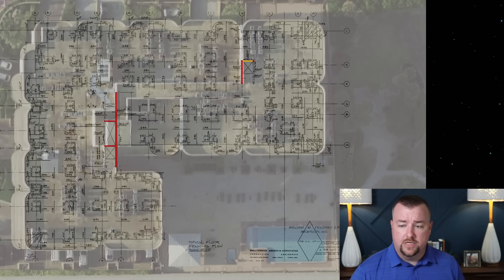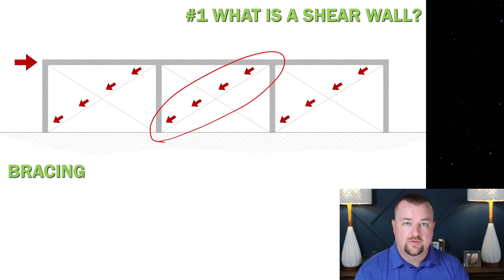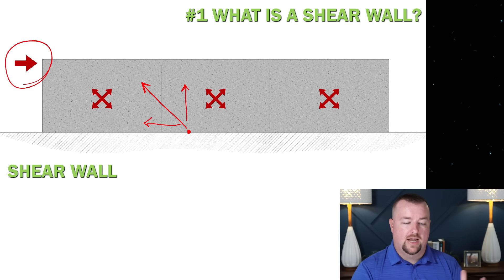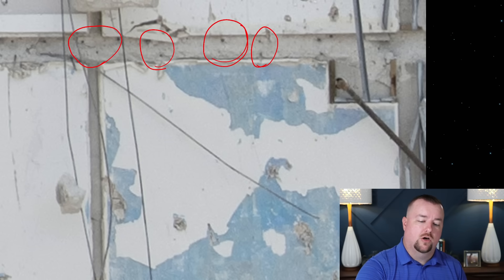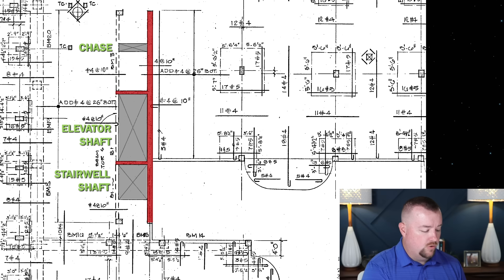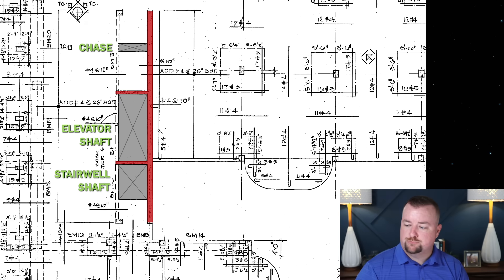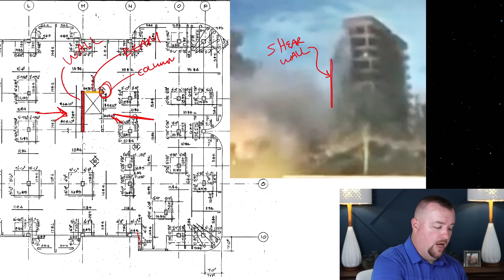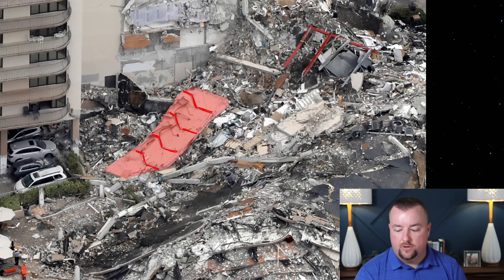Surfside Collapse - Structural Engineer Answers Your Questions About Shear and Shear Walls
In this video we answer some basic questions like "what is a shear wall" and more advanced questions like "why did the East wing of the building hesitate before falling."  We also learn how lateral forces on a building cause 'shear' and the techniques used by engineers to deal with these loads.

The 𝘾𝙝𝙖𝙢𝙥𝙡𝙖𝙞𝙣 𝙏𝙤𝙬𝙚𝙧𝙨 𝙎𝙤𝙪𝙩𝙝 𝙥𝙡𝙖𝙮𝙡𝙞𝙨𝙩 showcases Josh Porter’s expert analysis of the tragic Surfside condominium collapse.  Josh’s ability to explain complicated material in a way understandable to anyone has created a high demand for his instruction. You can get it right here for free, at your leisure.

The 𝙊𝙣 𝙋𝙤𝙞𝙣𝙩 𝙥𝙡𝙖𝙮𝙡𝙞𝙨𝙩 offers viewers a deep dive into Josh Porter's decades of experience in the construction industry.

In the 𝙊𝙣 𝙩𝙝𝙚 𝙅𝙤𝙗 𝙥𝙡𝙖𝙮𝙡𝙞𝙨𝙩 we take you out of the studio to where the real action happens, the job site.

The 𝙊𝙣𝙚 𝙤𝙣 𝙊𝙣𝙚 𝙥𝙡𝙖𝙮𝙡𝙞𝙨𝙩 contains interviews we have done with industry professionals discussing everything related to condominiums, construction, and engineering.